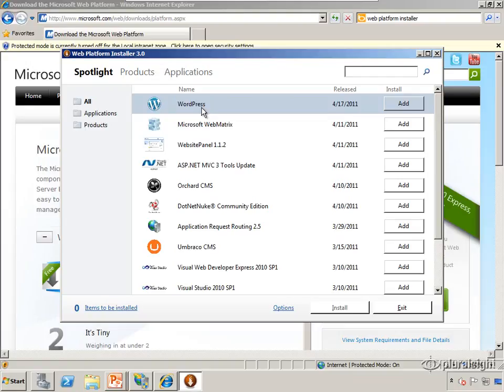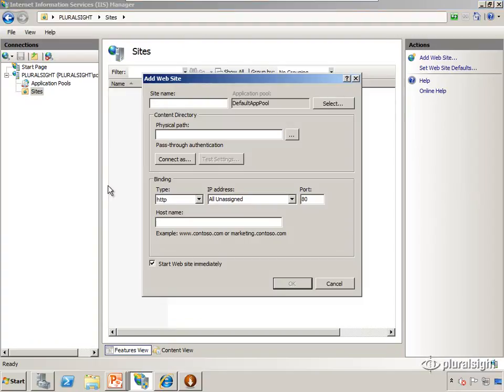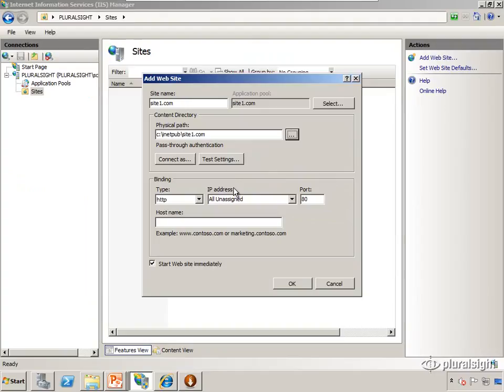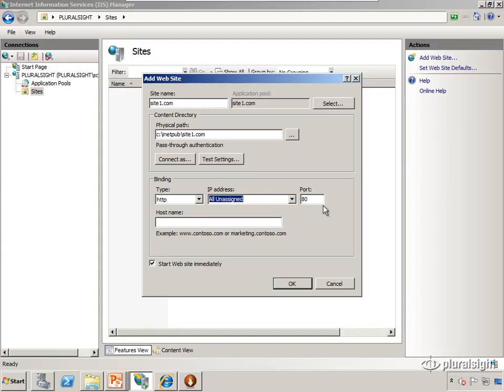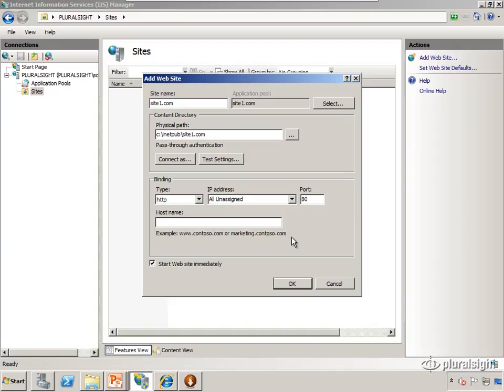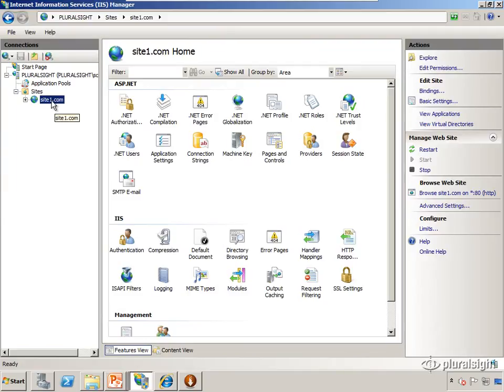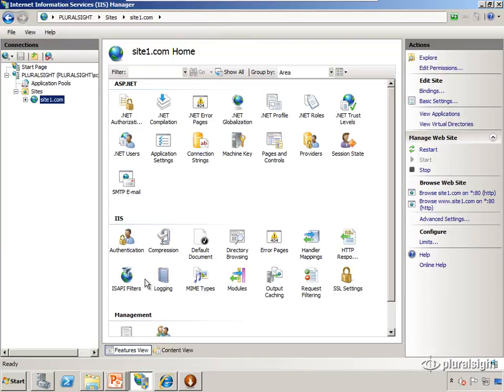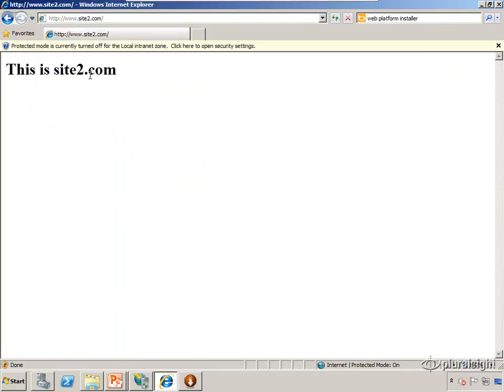04 IIS (Internet Information Server) Tutorial - Creating Websites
The Video Tutorial explains IIS (Internet Information Server) installation and configuration step-by-step.